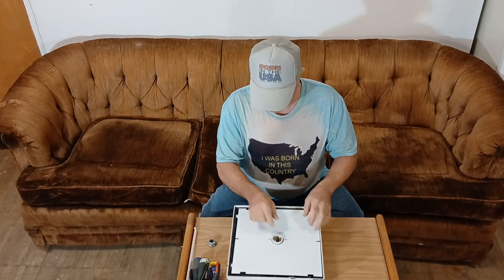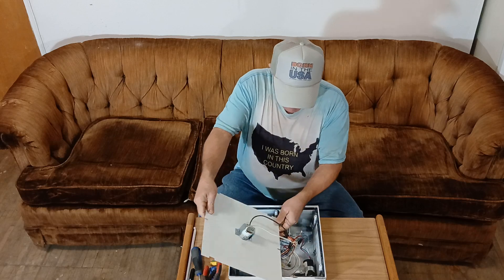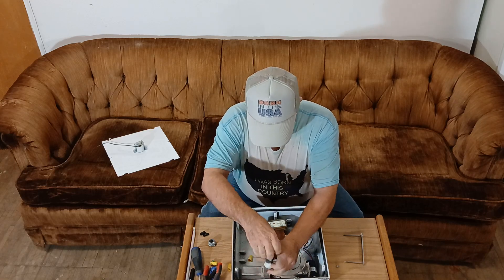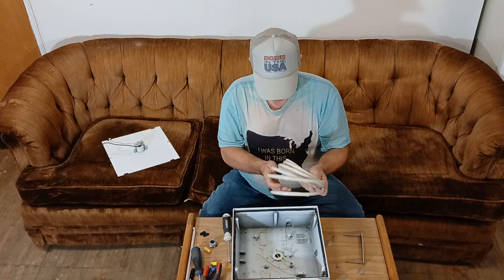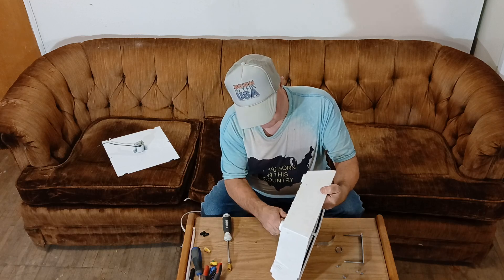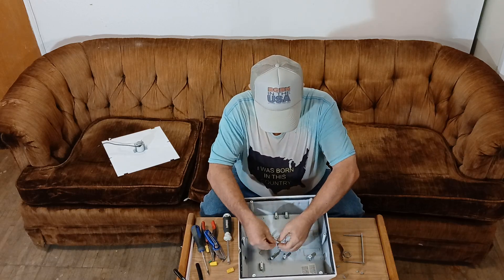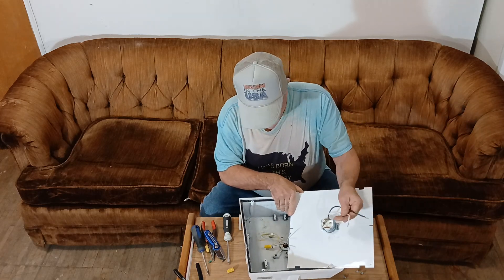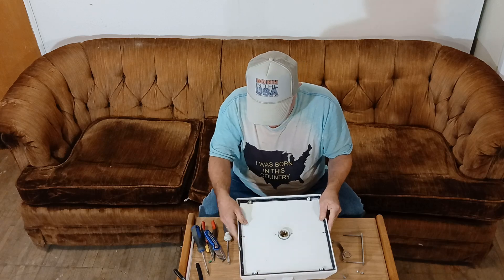how to convert any mercury vapor light to direct wire led just match bulb to socket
Convert mercury vapor light fixture to LED energy saving maintenance free light fixture just match bulb to the socket consult with codes before doing electrical work
This one had multiple voltage taps on the transformer you use the appropriate wire and cap ones not being used
After converting to LED select the bulb that matches the socket and the voltage it is wired to 277 v.
240 v.
208 v.
120 v.